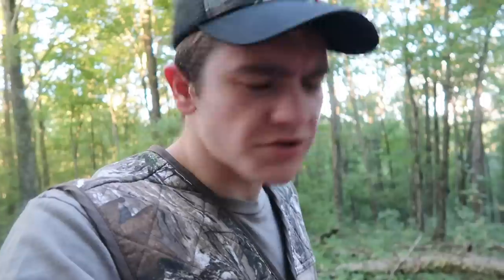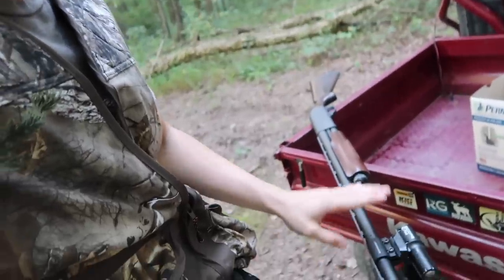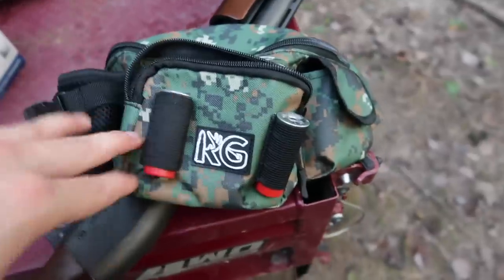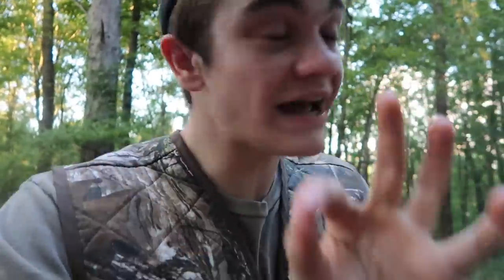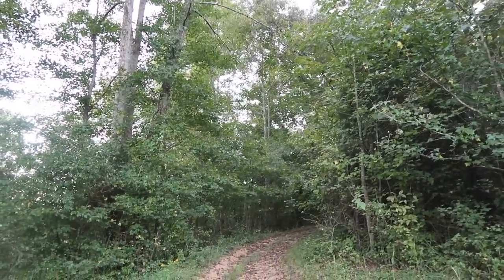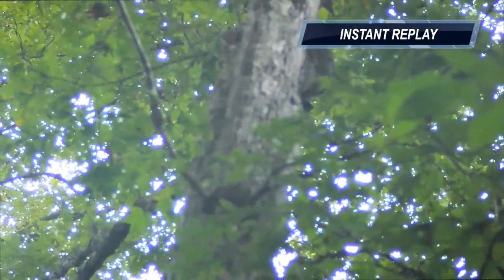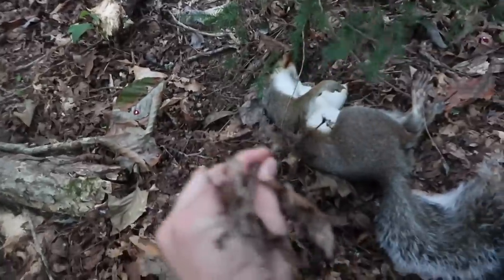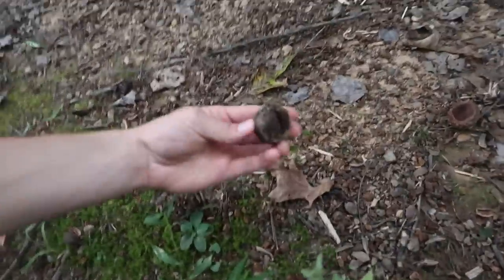How to Hunt Squirrels - Squirrel Hunting 101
✅Get Your Merch!► Kendallgray1.com or Kendallgray1.com/shop